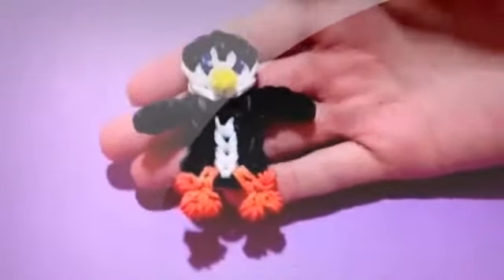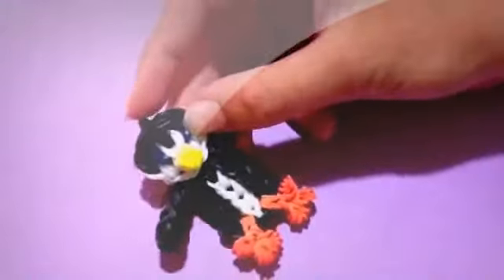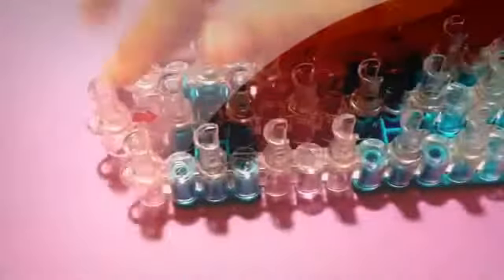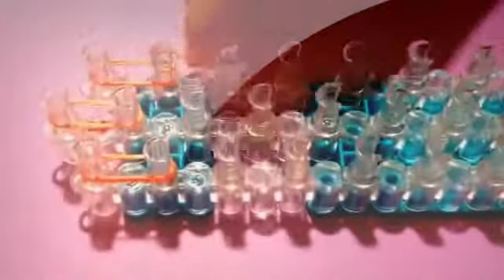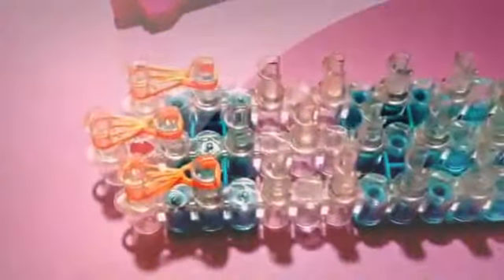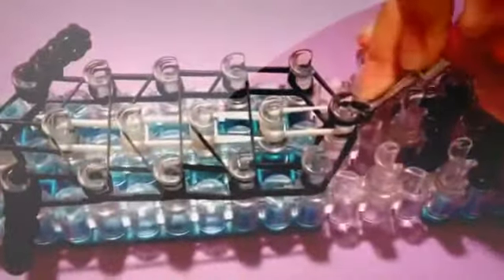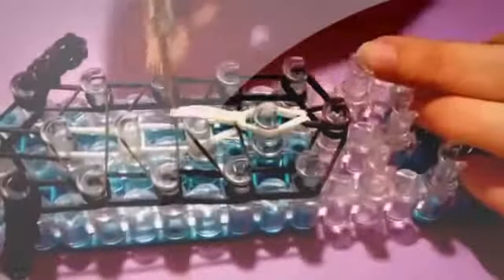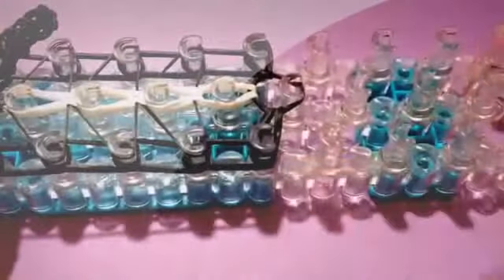How to Make a Penguin on the Rainbow Loom Original Design